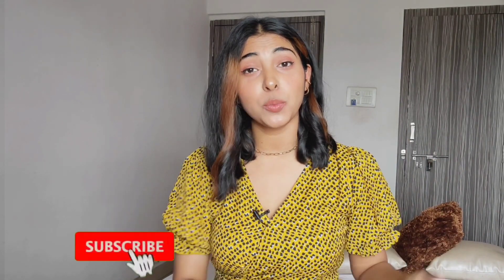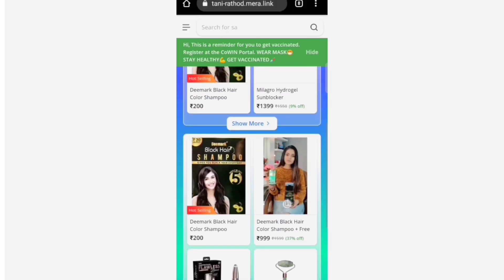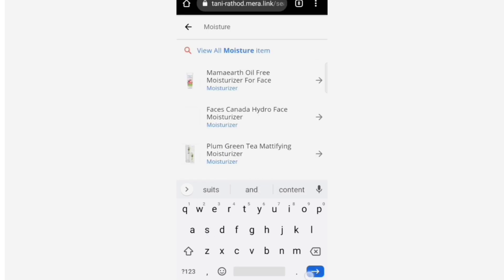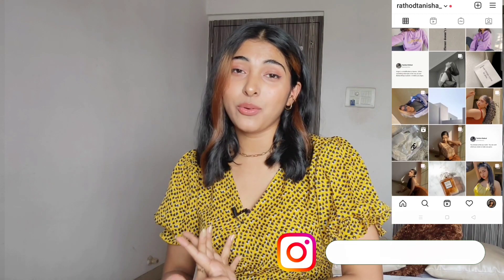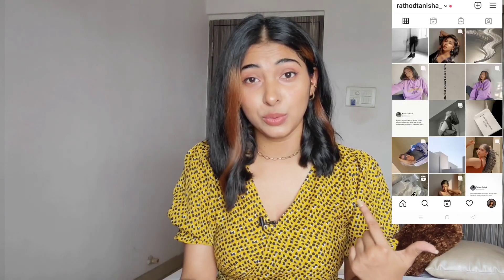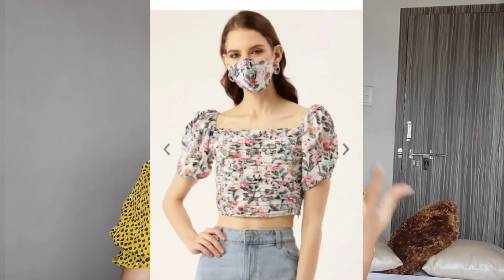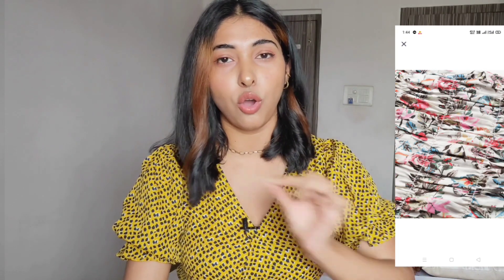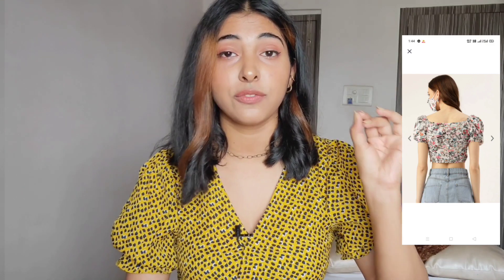My Myntra Haul Wishlist | Things you can buy once the lockdown is over | Tanisha Rathod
This is my Myntra Haul Wishlist . It's a Myntra clothing haul that I intent to buy as soon as everything is over! This will give you a good insight of the Myntra clothing items that u can get your hands on.

Jewelry pieces- amazon

How i film:
Ring light
Ring light with stand

Soft box ( godox)
Stand ( for softbox)
Bulb ( used inside the softbox)
Bulb holder

Rgb bulb

Tag